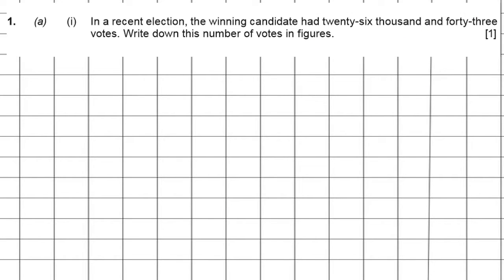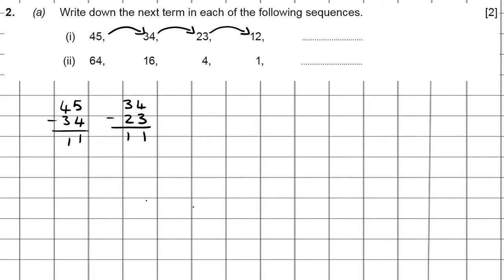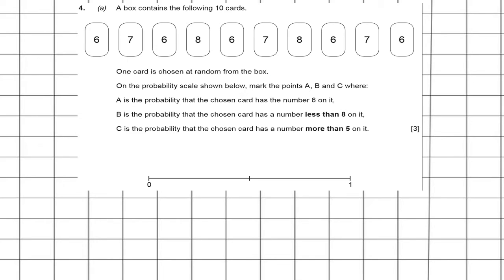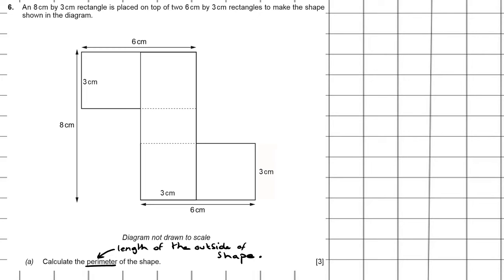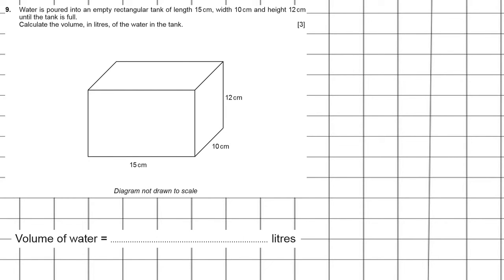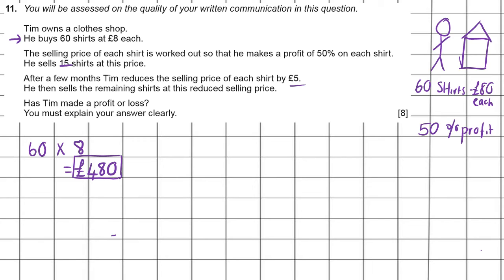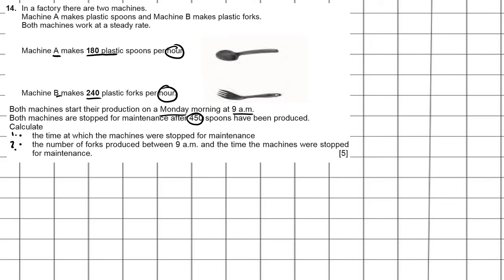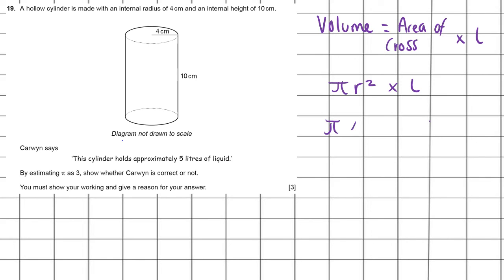WJEC Linear Paper 1 Foundation - Summer 2015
Video for WJEC Paper 1 Foundation Linear Summer 2015